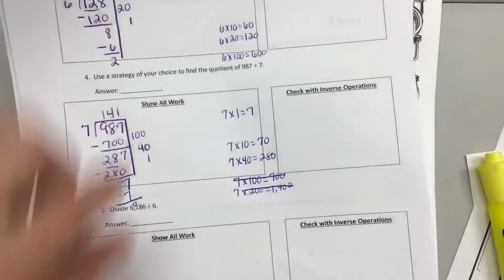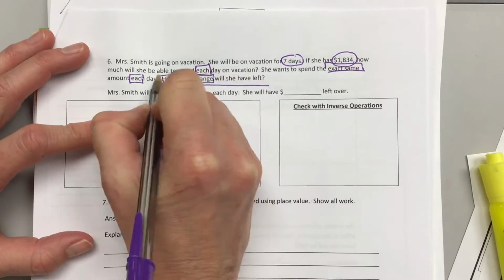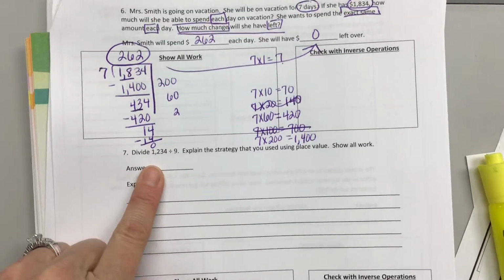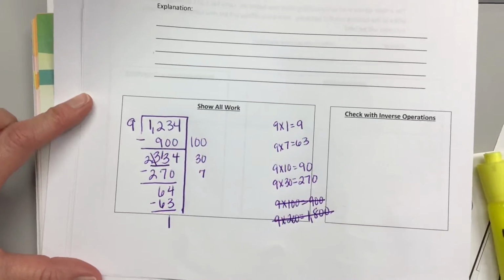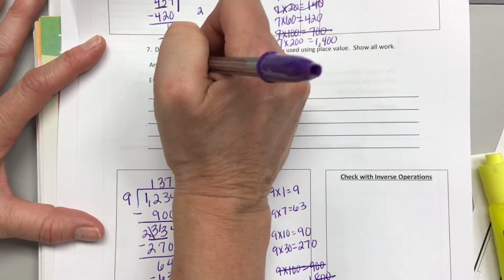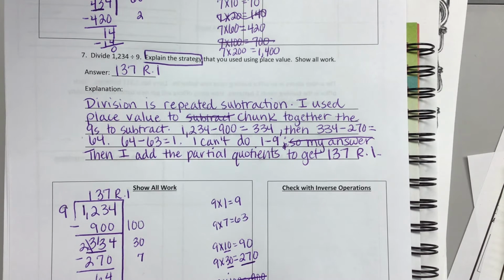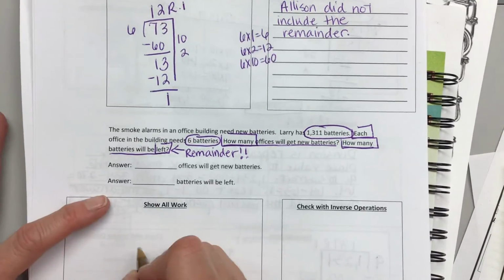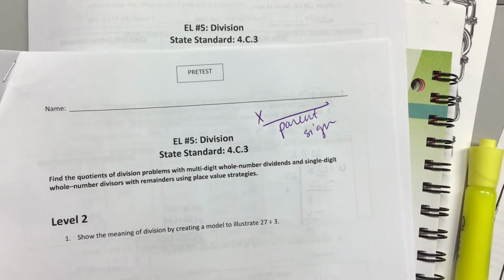EL 5 Division Test Review